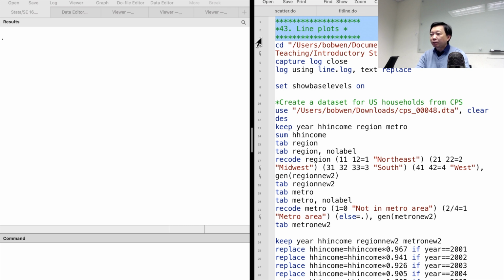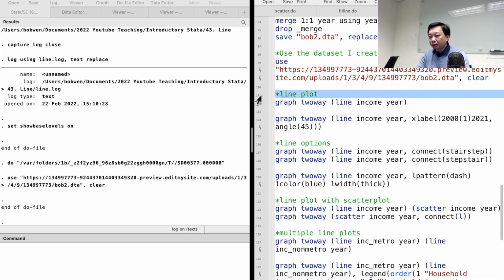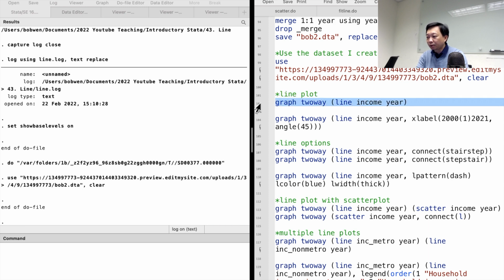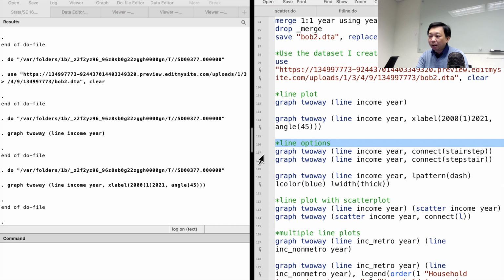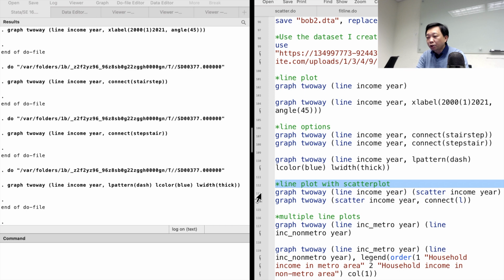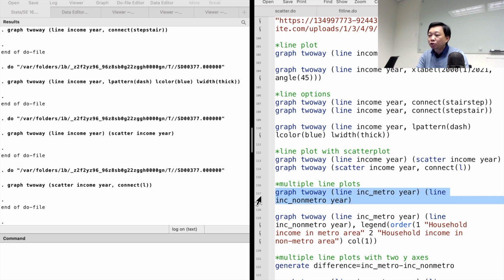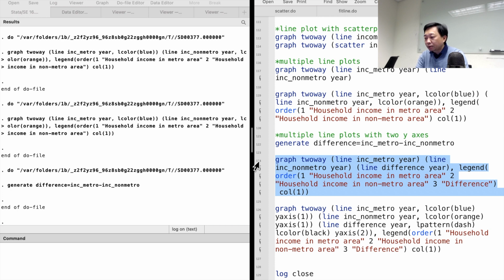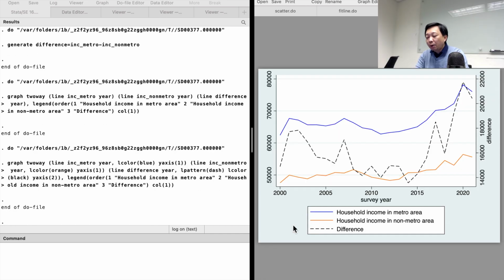Introductory Stata 43: Graphs For Two Continuous Variables (Line plots)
Let's continue to examine the graphs for two continuous variables. Today, we will take a look at the line plots. Line plots are often used to show the trend of a variable over time. The time variable is often placed on the x-axis. If the x variable is not a time variable in natural order, we should have the data sorted before we draw the line plots.

Let's open a dataset I created from the Current Population Survey (CPS) for the households in the United States.

*43. Line plots *
capture log close
log using line.log, text replace

*line plot
graph twoway (line income year)

graph twoway (line income year, xlabel(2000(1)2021, angle(45)))

*line options
graph twoway (line income year, connect(stairstep))
graph twoway (line income year, connect(stepstair))

graph twoway (line income year, lpattern(dash) lcolor(blue) lwidth(thick))

*line plot with scatterplot
graph twoway (line income year) (scatter income year)
graph twoway (scatter income year, connect(l))

*multiple line plots
graph twoway (line inc_metro year) (line inc_nonmetro year)

graph twoway (line inc_metro year, lcolor(blue)) (line inc_nonmetro year, lcolor(orange)), legend(order(1 "Household income in metro area" 2 "Household income in non-metro area") col(1))

*multiple line plots with two y axes
generate difference=inc_metro-inc_nonmetro

graph twoway (line inc_metro year) (line inc_nonmetro year) (line difference year), legend(order(1 "Household income in metro area" 2 "Household income in non-metro area" 3 "Difference") col(1))

graph twoway (line inc_metro year, lcolor(blue) yaxis(1)) (line inc_nonmetro year, lcolor(orange) yaxis(1)) (line difference year, lpattern(dash) lcolor(black) yaxis(2)), legend(order(1 "Household income in metro area" 2 "Household income in non-metro area" 3 "Difference") col(1))

log close